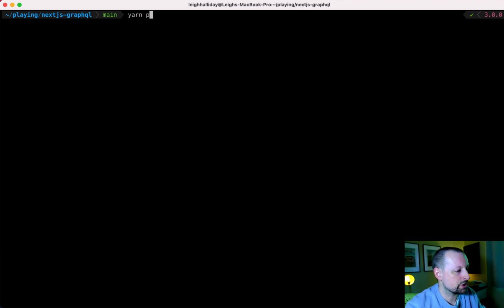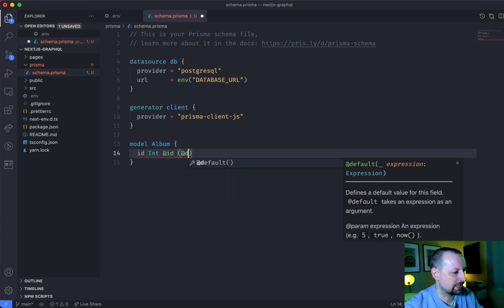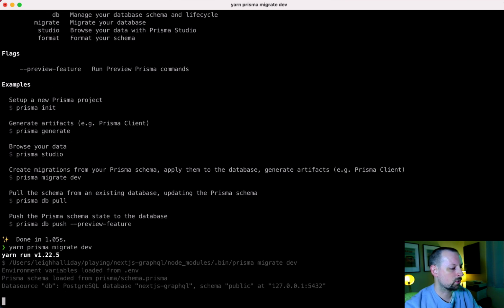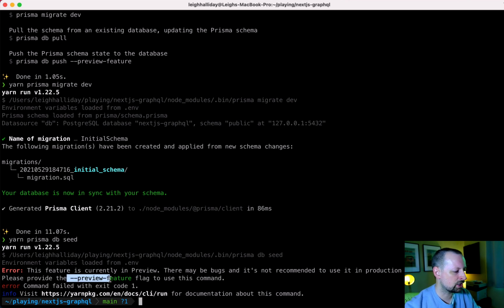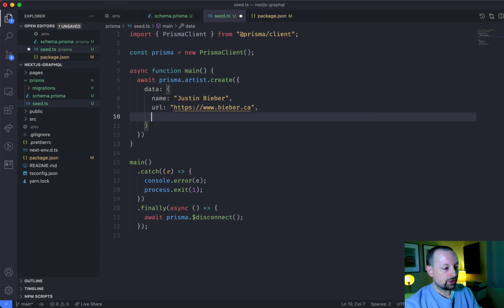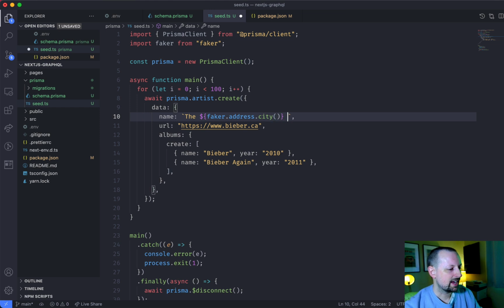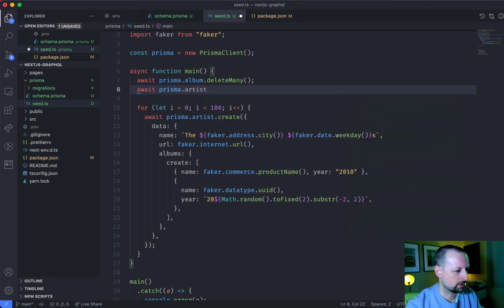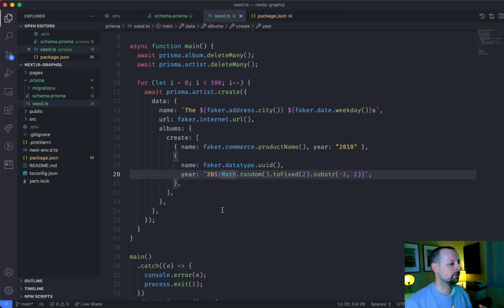Seeding Database with Prisma & Faker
Using Prisma and Faker, we are going to learn how to seed our development database with data.

Course

Links

Connect